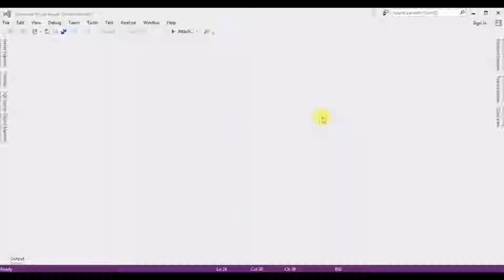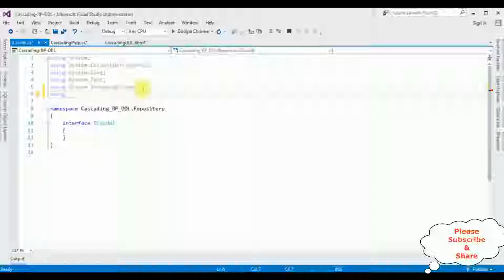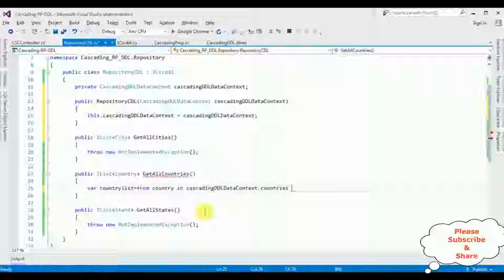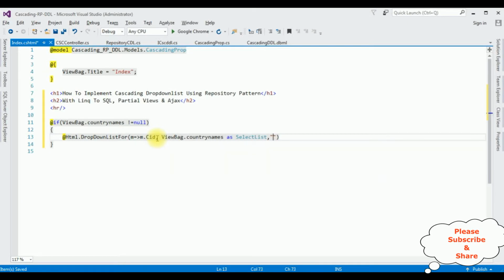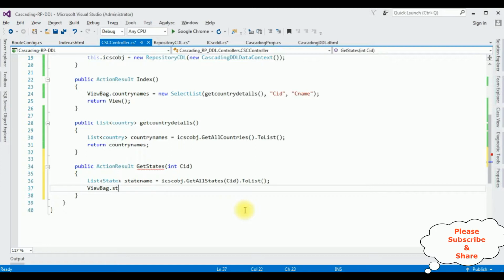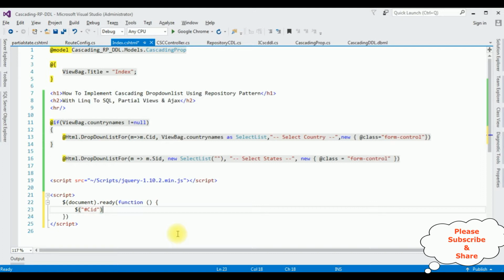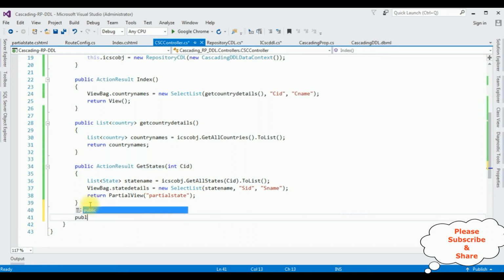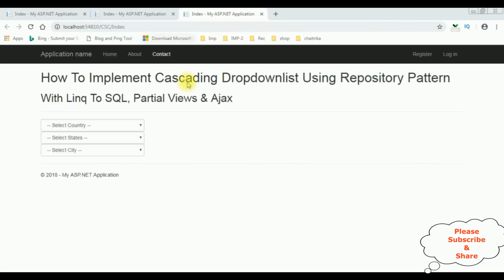Cascading Dropdownlist In ASP.NET MVC Repository Pattern | MVC Dependent dropdown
In MVC architecture, cascading dropdown lists or repository-dependent dropdown lists are interactive elements. Cascading dropdowns dynamically update options based on a prior selection, enhancing user experience. Repository-dependent dropdowns fetch options from a data repository, maintaining data consistency. Both features optimize data presentation and selection in web applications, streamlining user interactions.

Implementing cascading dropdown lists in ASP.NET MVC 5 using the repository pattern involves creating a C# MVC application. Utilize the repository pattern for structured data access. Develop cascading dropdowns by utilizing jQuery or JavaScript to handle the dynamic population of dropdown options based on the selected values in previous dropdowns. This allows users to select progressively refined options. Implement CRUD operations for data management within the MVC application, following tutorials for beginners. Data for dropdowns can be sourced from a database, enhancing user experience in the ASP.NET MVC project.

mvc binding one to many relationship tables cascading functionality in dropdownlist with linq to sql , partial views and ajax jquery using repository pattern